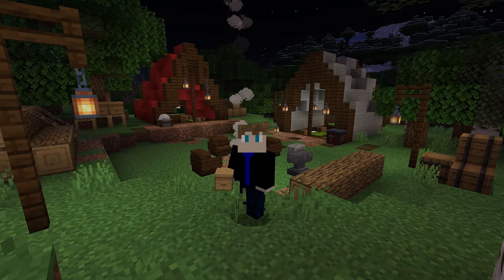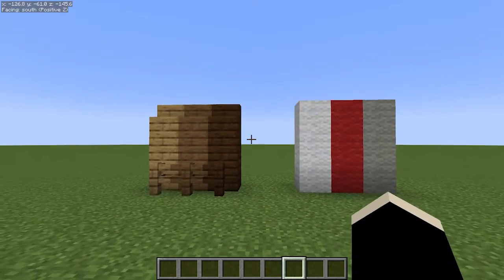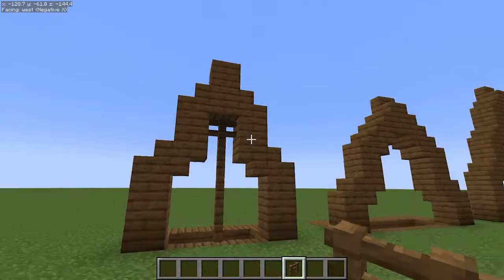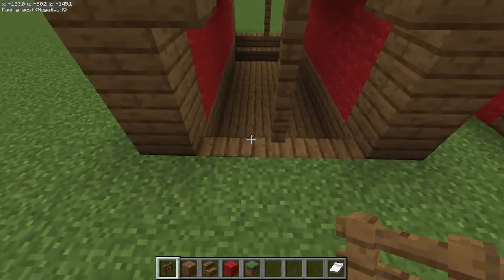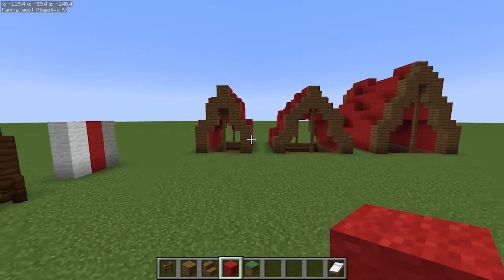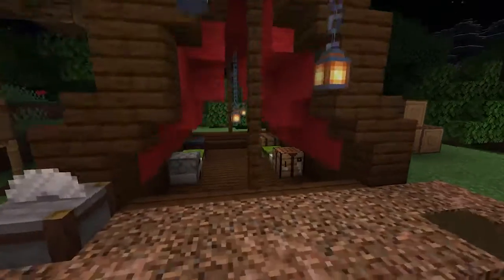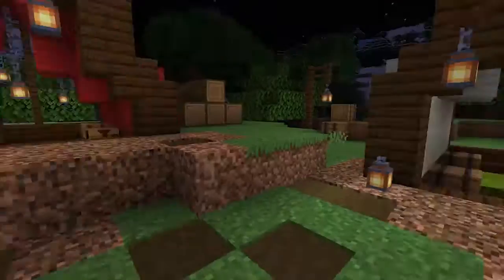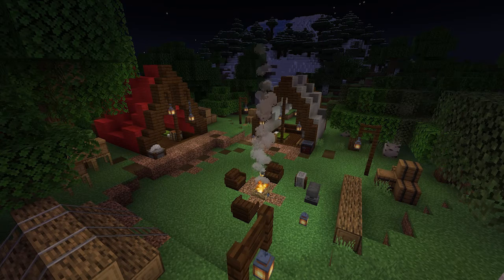Minecraft Tent Tutorial